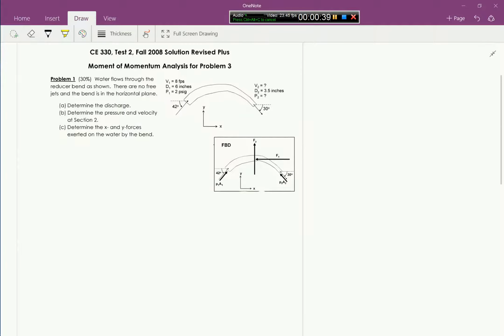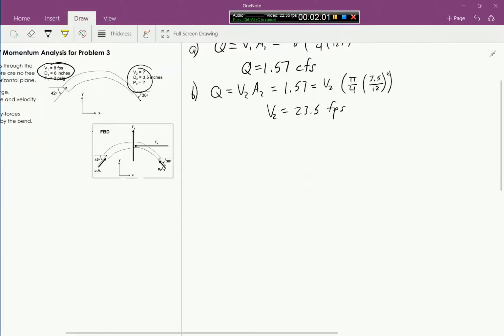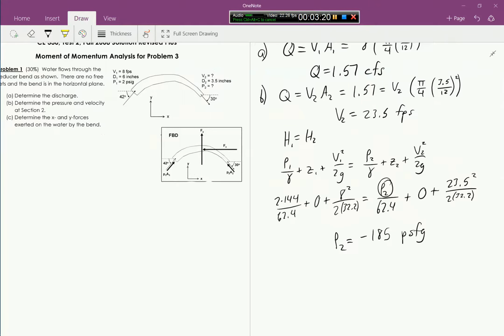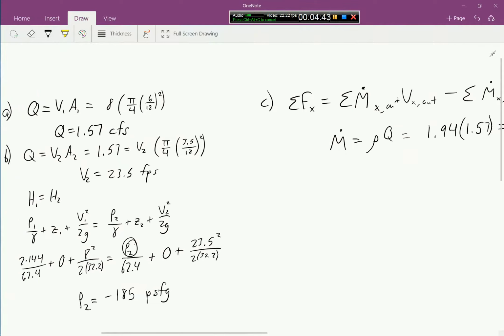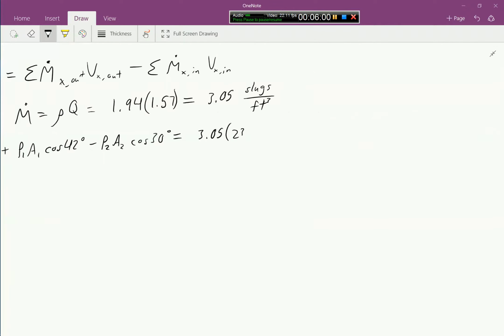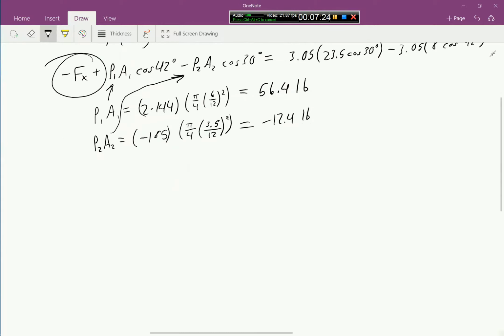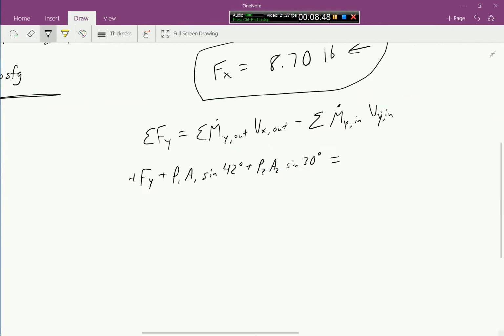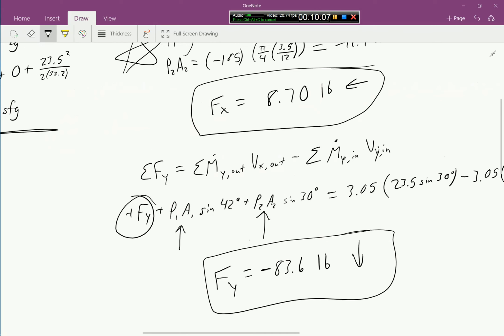Bend Reducer Example